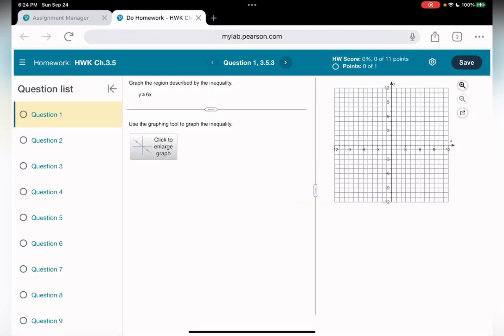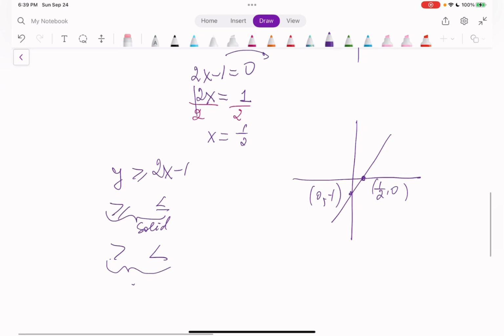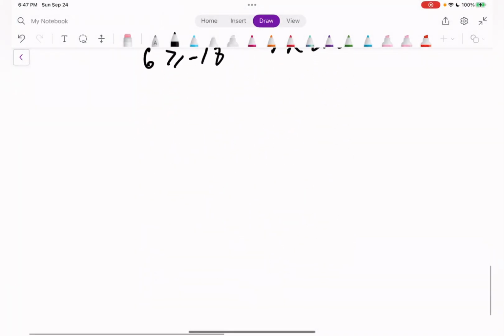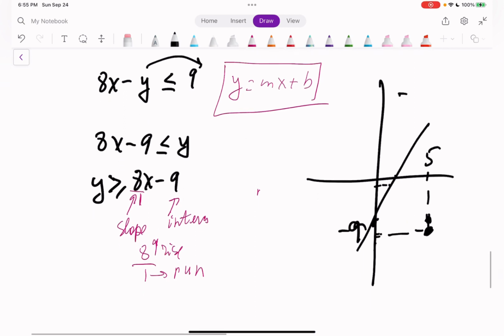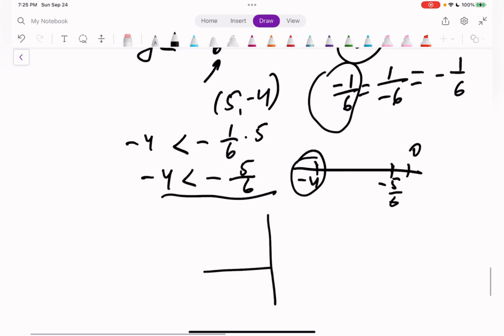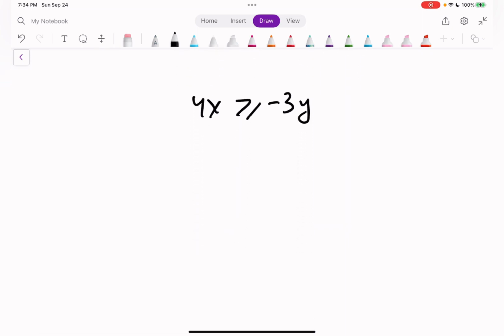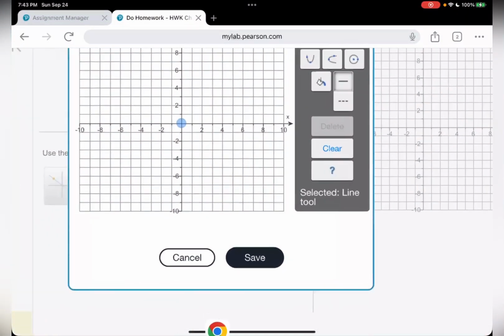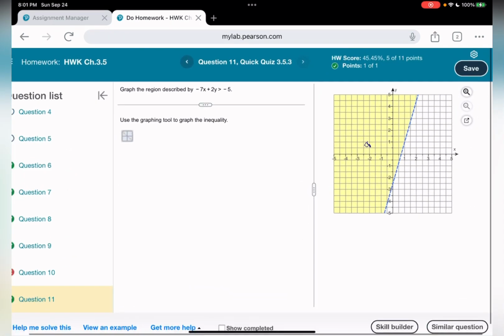MAT 1033_K: Week 1: Ch.3.5 Graphing Linear Inequalities